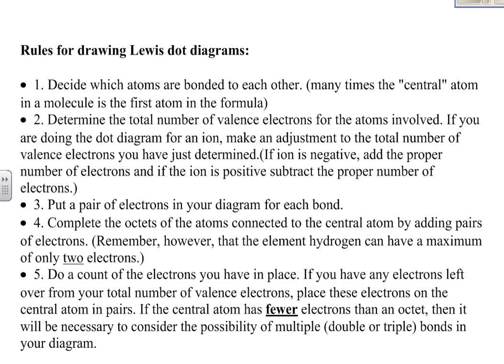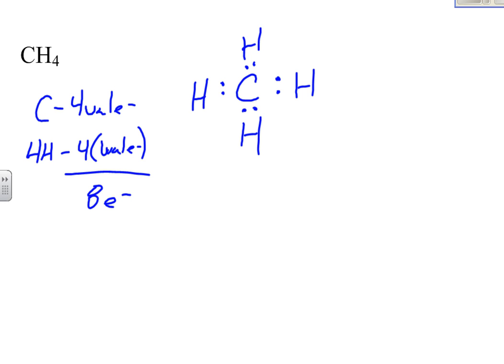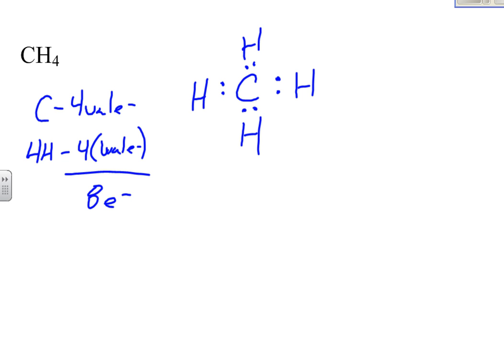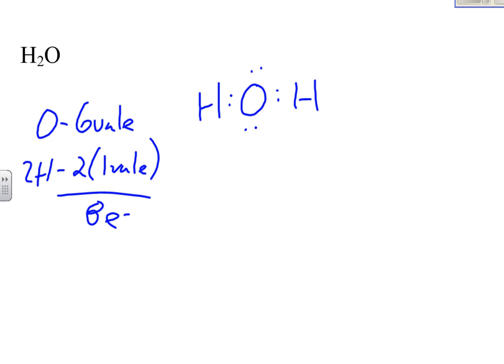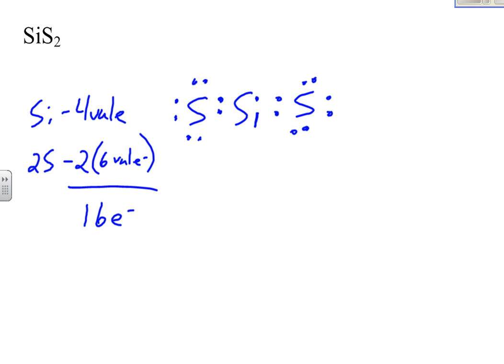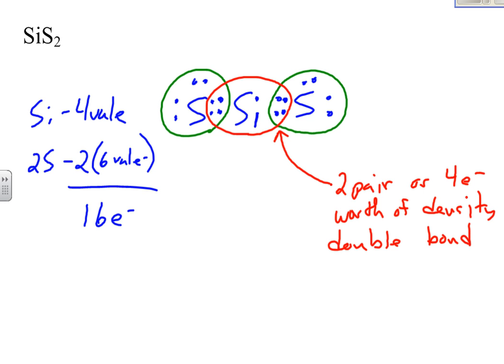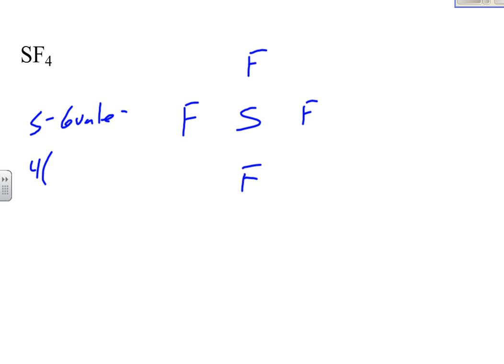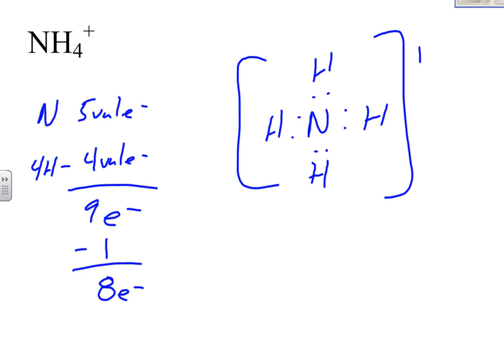H Chem Lewis Dot 2.avi